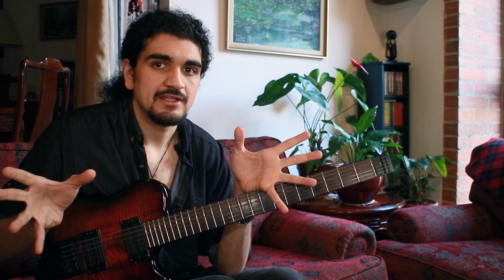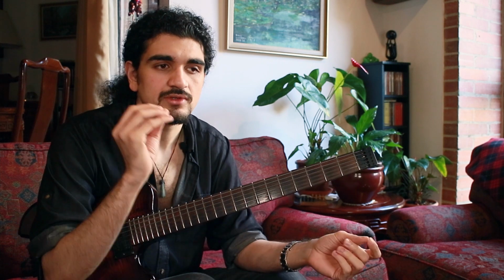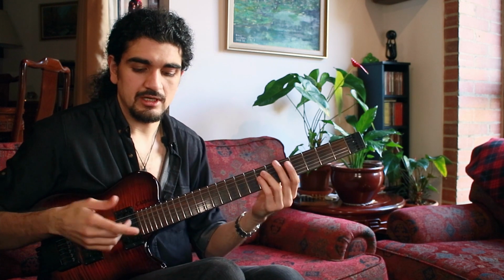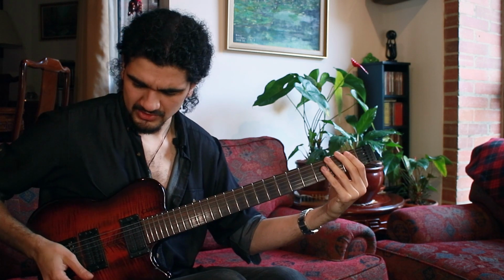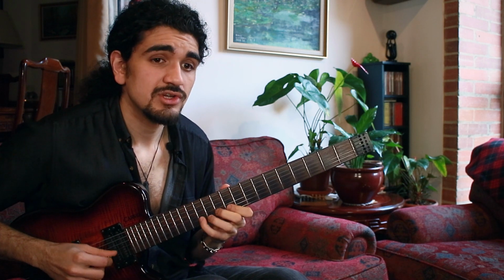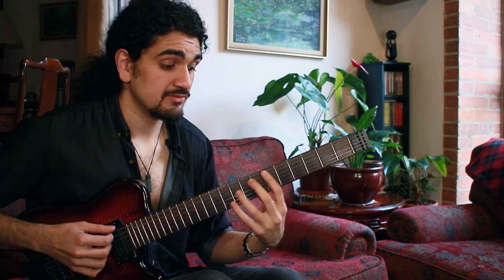Perspectives: Tension/Release - Creating Interesting & Exciting Solos | Lesson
This week we're taking a look at Tension/Release, and how we can use it to create a more contrasting solo as improvisers. This one's a little heavy, so I suggest really taking the time to unpack everything!